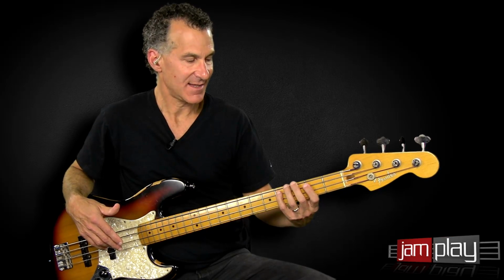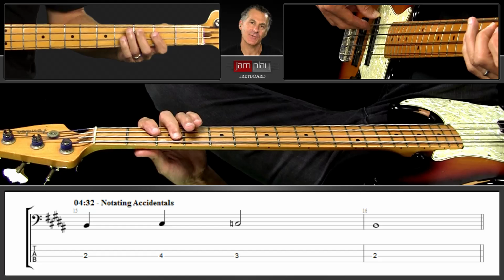Accidentally the Bass!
Berklee and JamPlay instructor Danny Morris has a new lesson series going up on JamPlay dedicated to site reading for bassists.  In this lesson he talks accidentals.